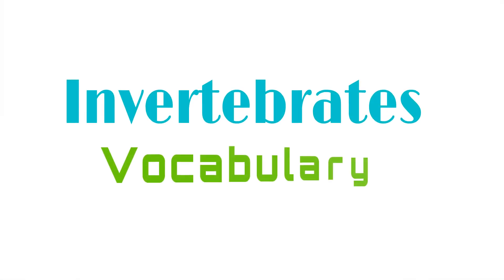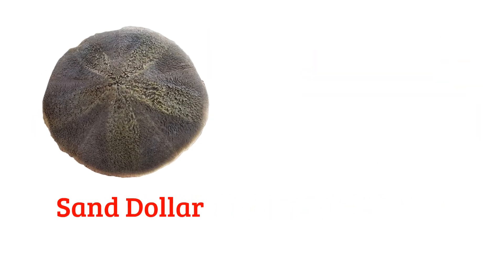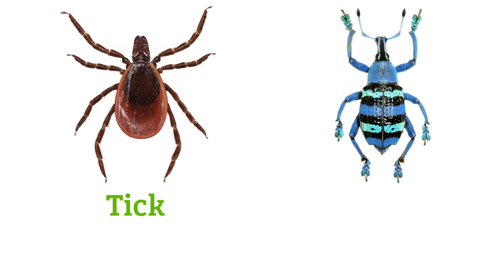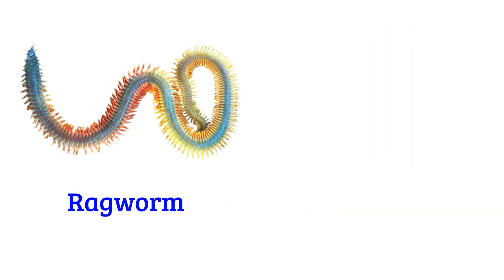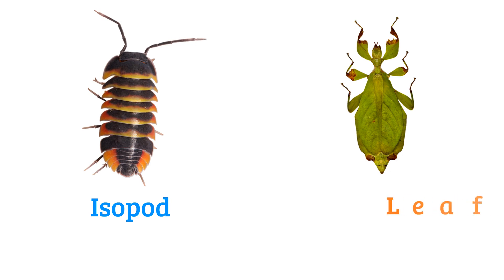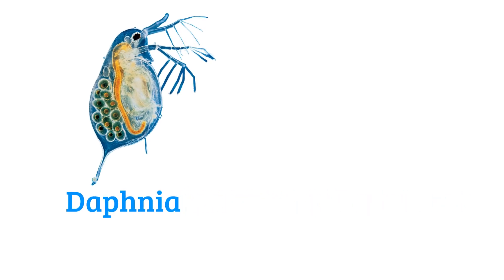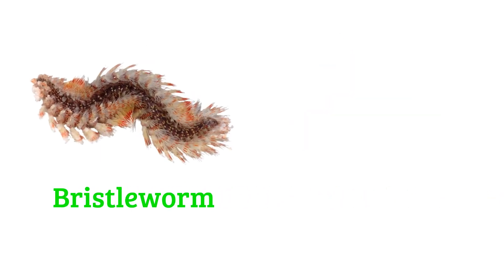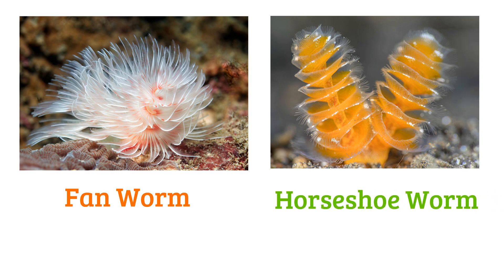Invertebrates Vocabulary ll 130 Invertebrates Animals Name in English With Pictures ll Animals World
In this video I have shared about 130 Invertebrates Animals names in English with pictures. This video will help you lots to enhance your knowledge.

Invertebrates for All
All Invertebrate Names
Learn 100 Invertebrates
Invertebrates for kids
Invertebrate Presentation
Invertebrate Vocabulary
Invertebrate Puzzle
100 Invertebrates
Invertebrates around the world
List of 100 Invertebrates
Different Types of Invertebrates
Invertebrate Name
Invertebrate Names
Invertebrate Names in English
Invertebrates Vocabulary
100 Invertebrates names in English
invertebrates
invertebrate animals for kids
Bisu's World
100 invertebrates name
invertebrates animals
invertebrates animals name
animals name
animal name
Bisu's World

        1. Cleanpng.com
        2. Kindpng.com
        3. Vipng.com
        5. Wikipedia.org
        7. Vecteezy.com
        8. Specialtyproduce.com
        9. Britannica.com
      10. Pngtree.com
      11. Commonwikipedia.org, etc